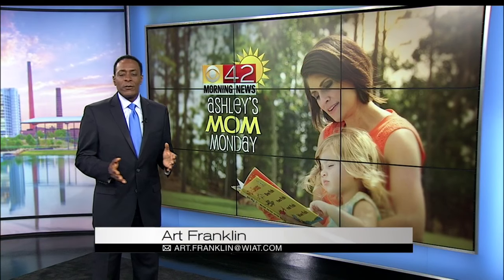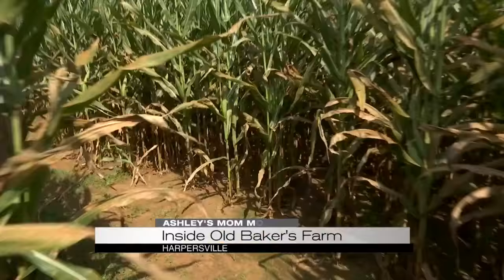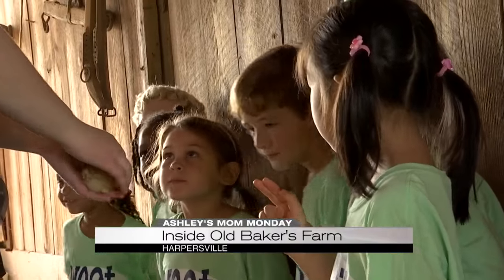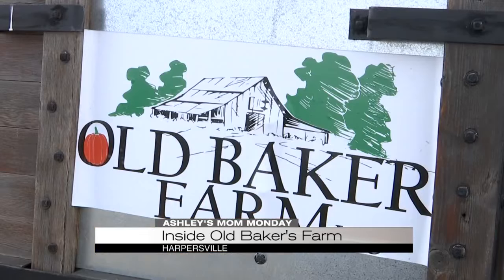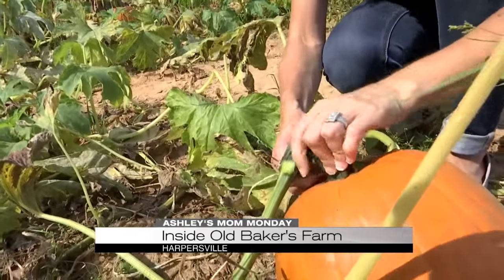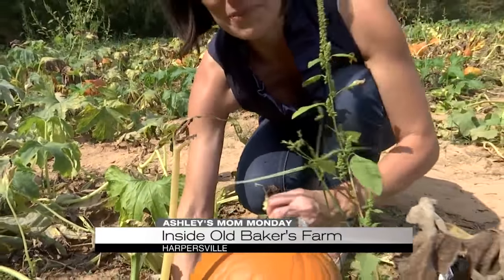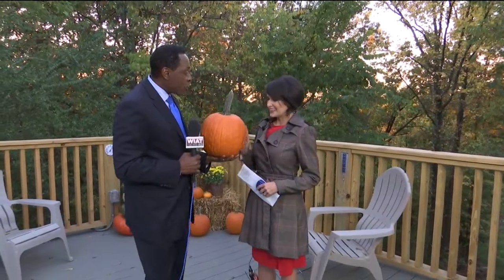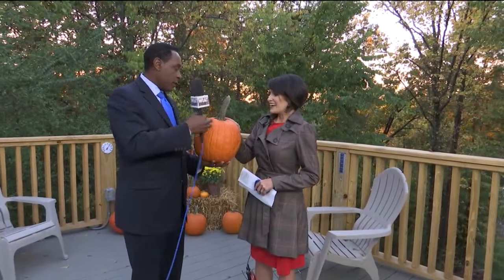Inside Old Baker's Farm